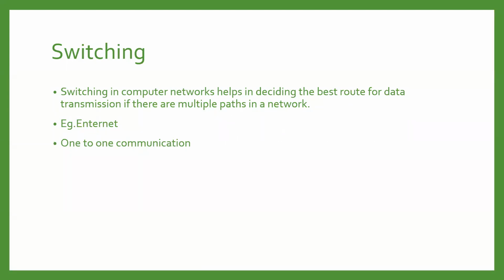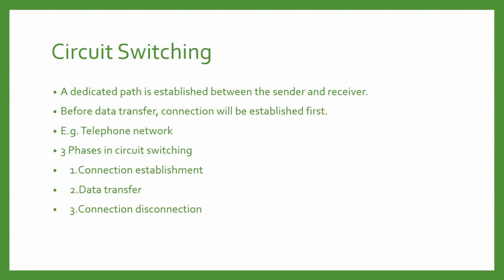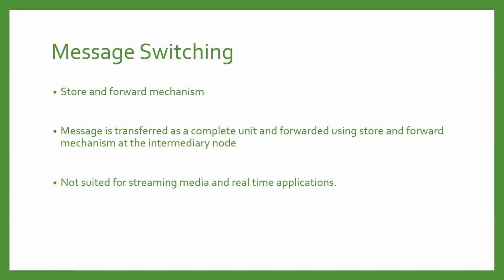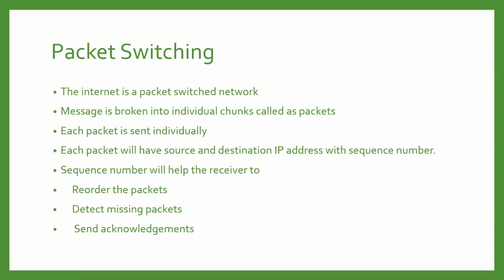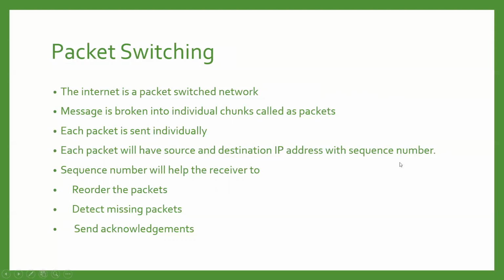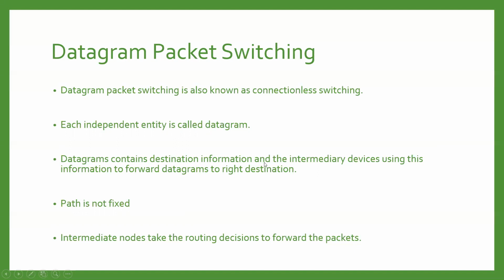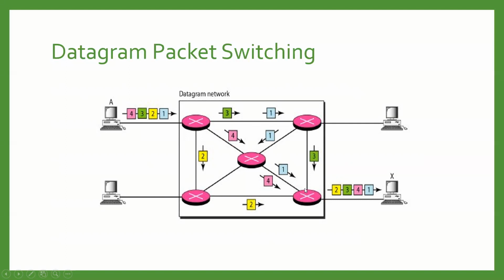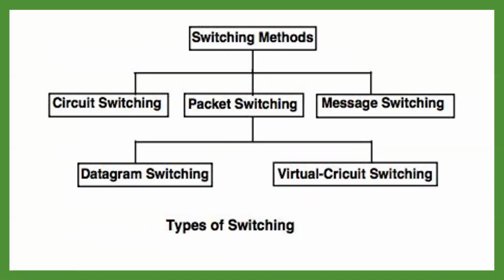Switching Techniques-Computer Networks(Physical Layer)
Switching Methods explained in detail.